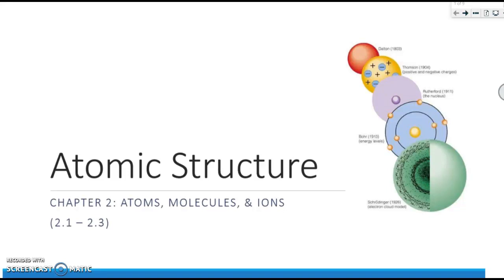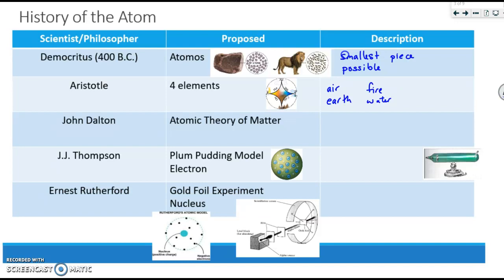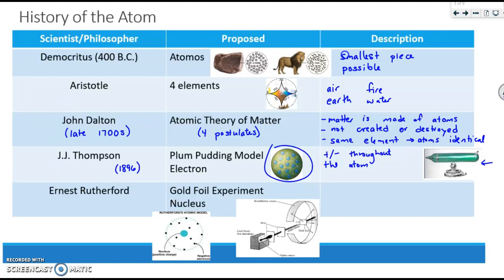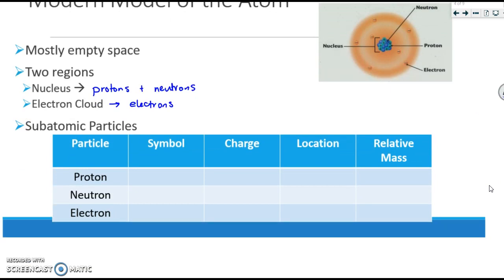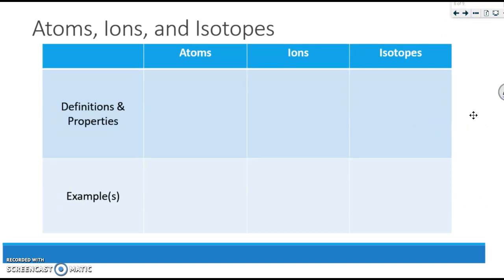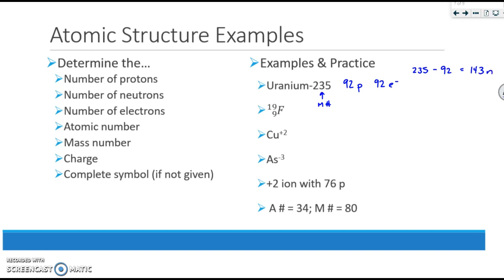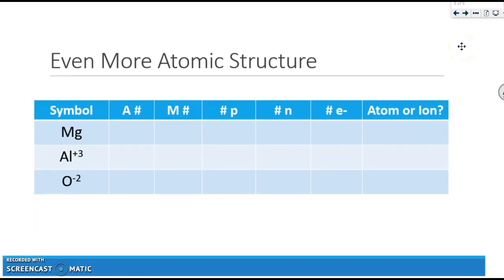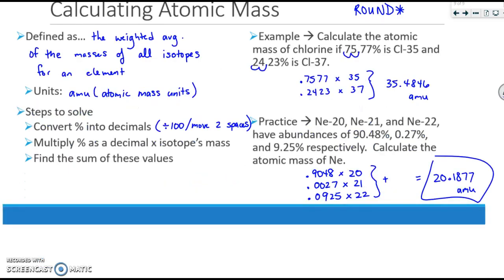4) Atomic Structure